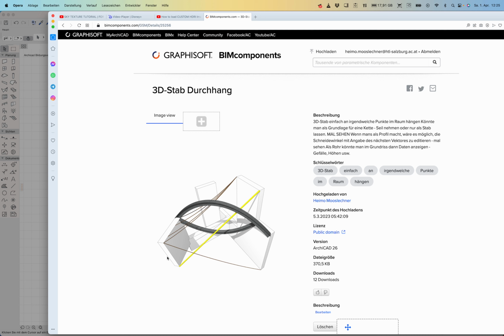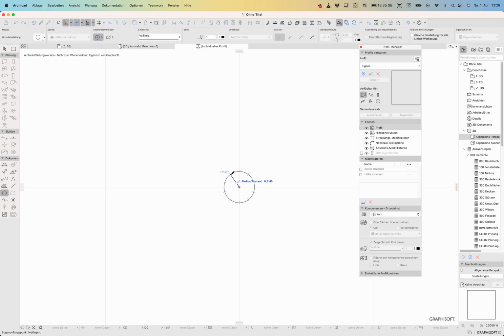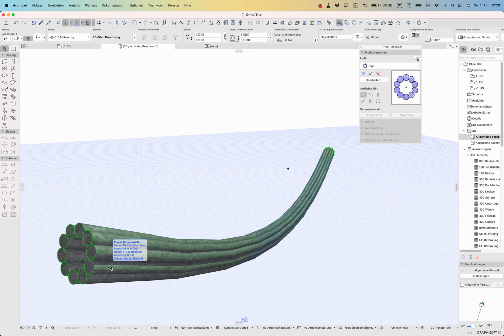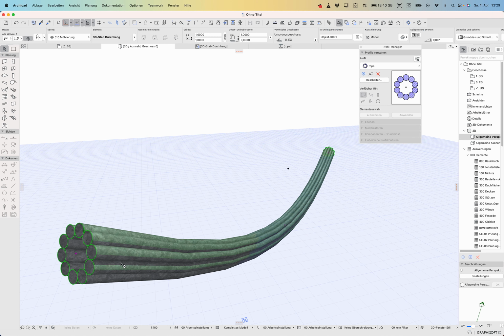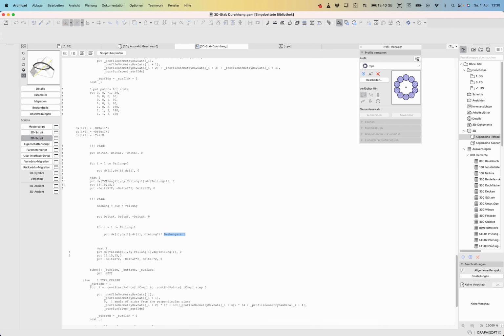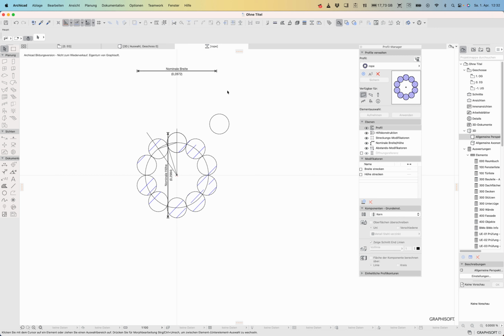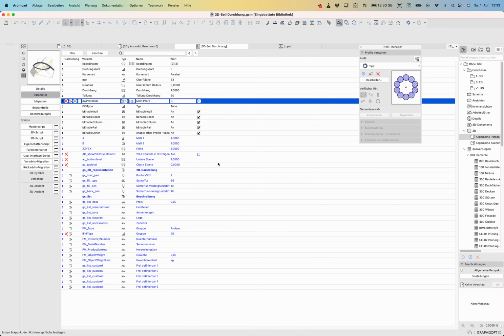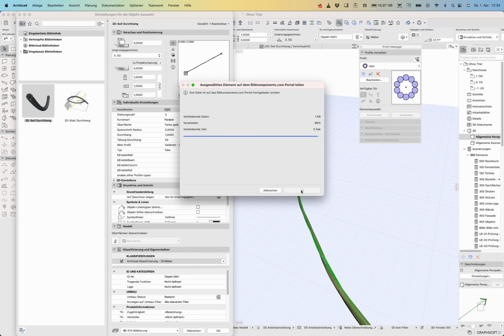Archicad26 GDL rope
How to make your own "rope" from my Bimcomponent-part:
(to encourage Your own GDL-scripting)

simpel change in the 3d-script:

    !!! Pfad:

     drehung = 360 / Teilung

     put DeltaX, DeltaY, -DeltaH, 0

     for i = 1 to Teilung+1

      put dx[i],dy[i],dz[i], drehung*i* Drehungszahl

     next I

     put -DeltaX*2, -DeltaY*2, DeltaH*2, 0